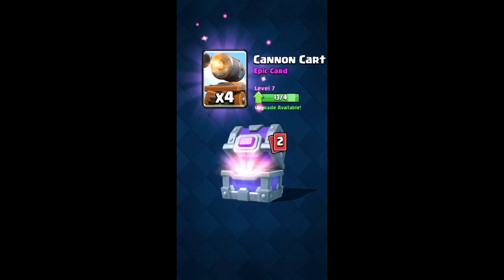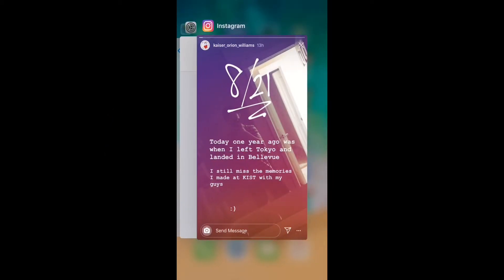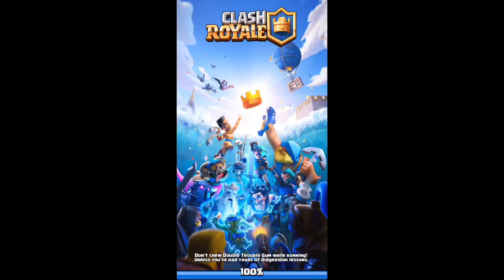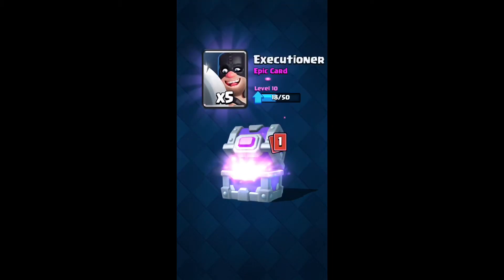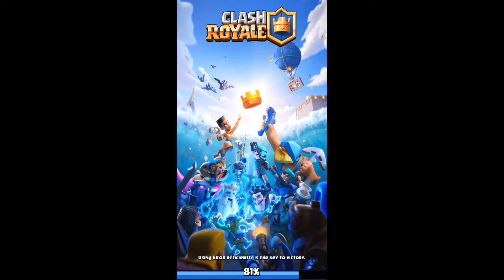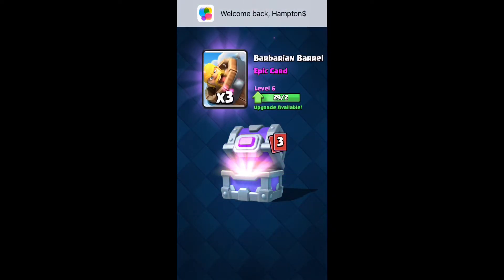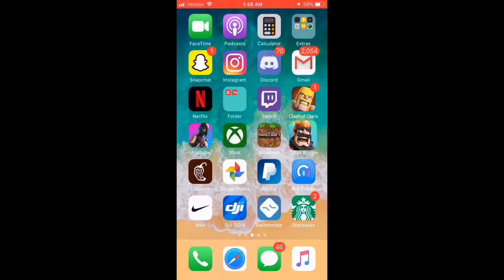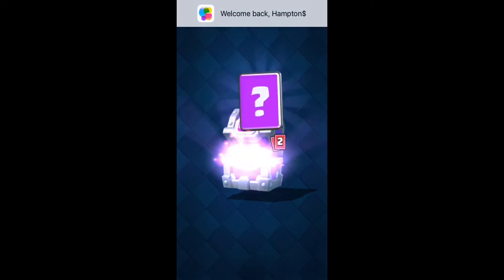HOW TO KNOW EXACTLY WHAT CARDS YOUR GOING TO GET FROM EACH CHEST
Hope you guys enjoyed this video and I hope it helped ya out!